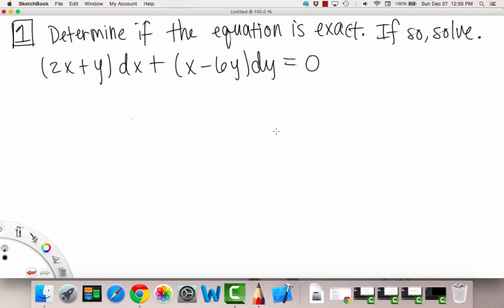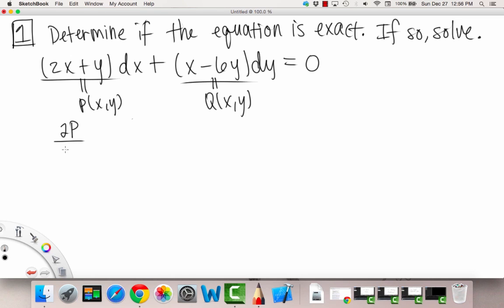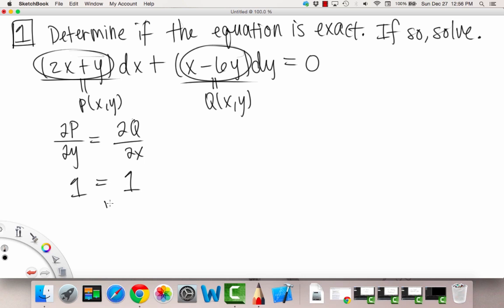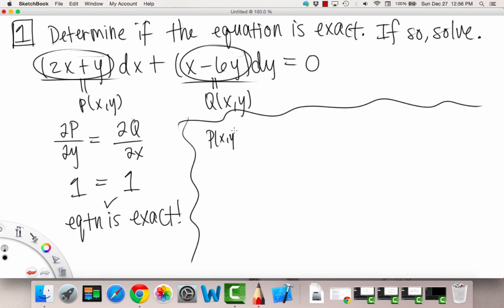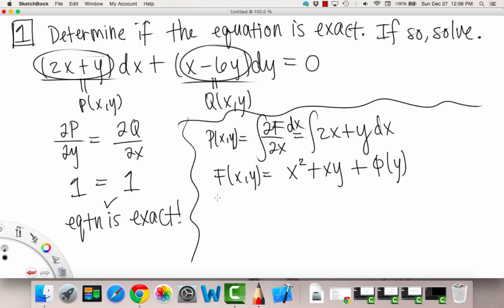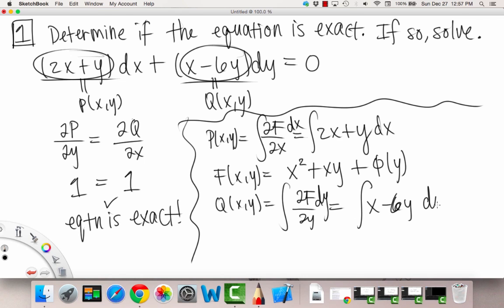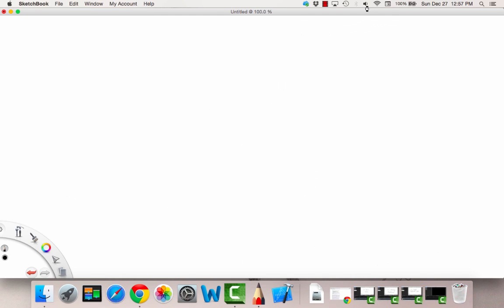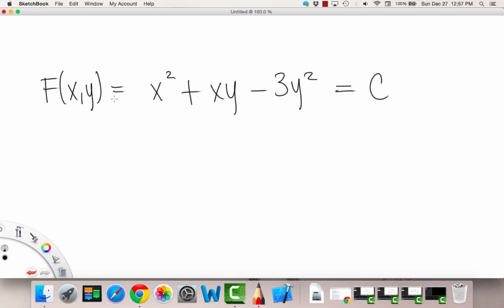Exact Differential Equations Example 1 | Griti